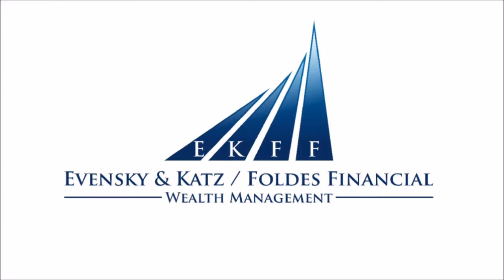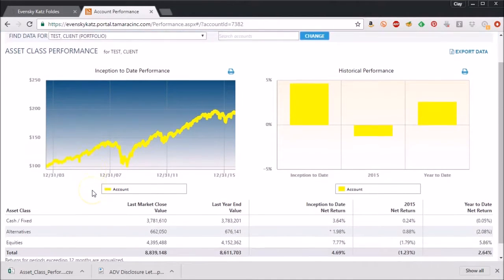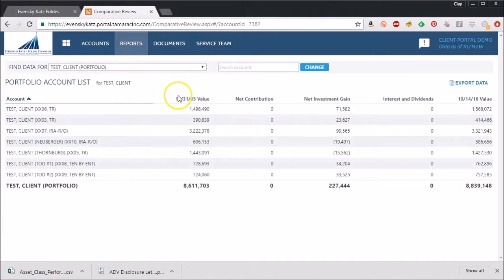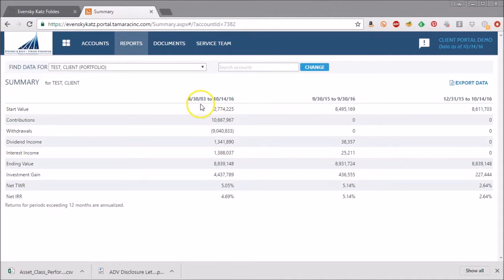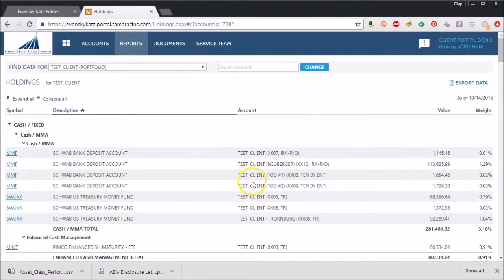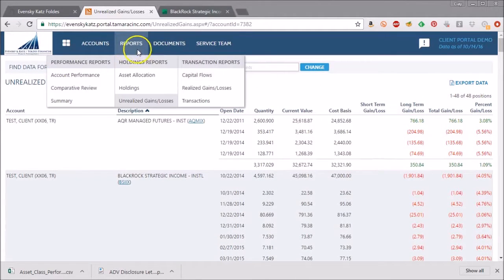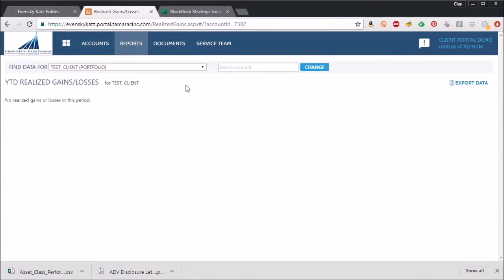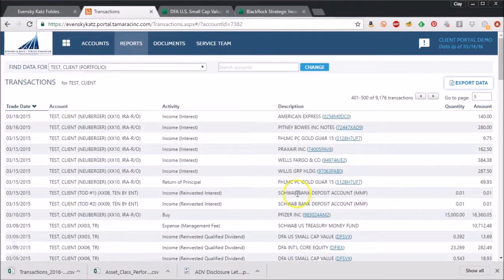Updated Client Portal Reports Navigation